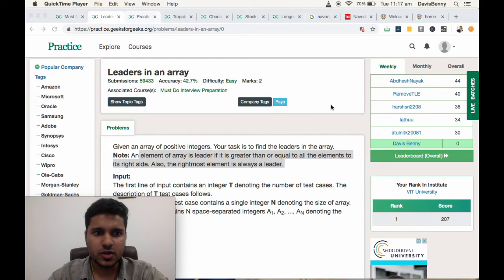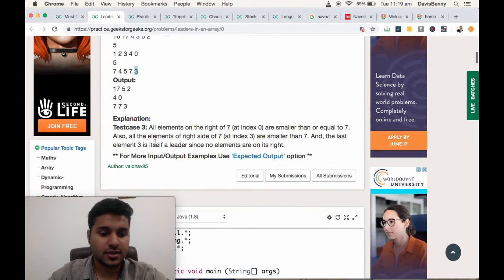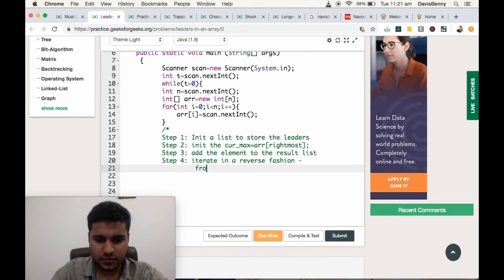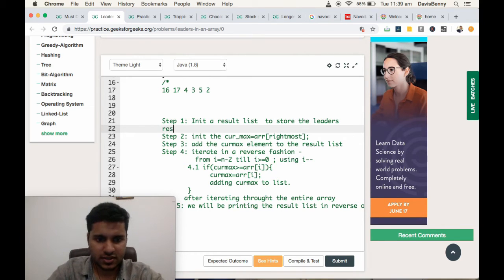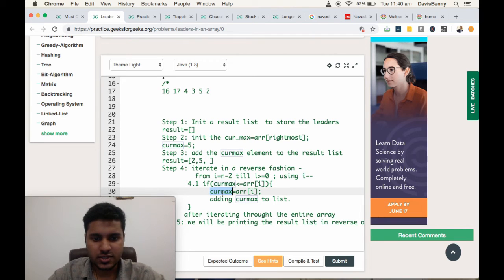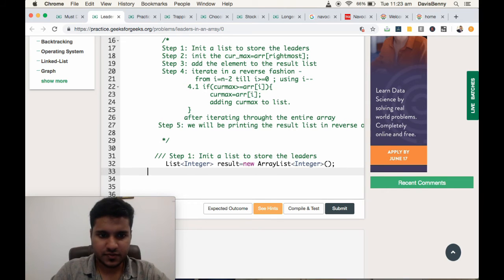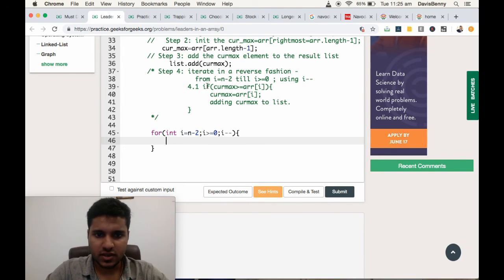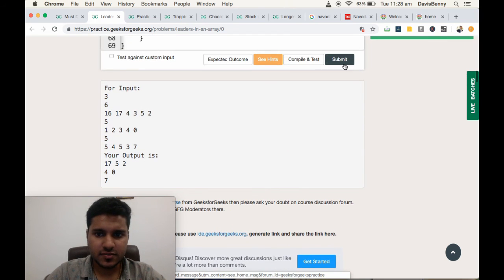Problem 15 - Easy - Leaders in an array in 5 minutes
Problem 15 of 101 - leaders in an array.
STOP Wasting your time by just watching the Video, try it on the leet code platform after completing the video.

Handpicked 101 Questions from all Major DS and Algorithm Concepts to crack any product based company interviews.The 101 Questions are selected based on my experience from interview preparation for the past 1 year. Hope this would help every one in cracking their specific interview.

N.B:
The Channel is not intended for teaching Programming Languages,But it is purely focused on problem solving and using Data Structures appropriately for the interview problems